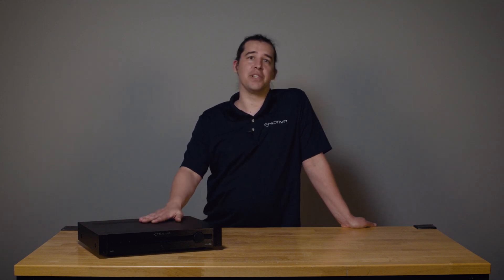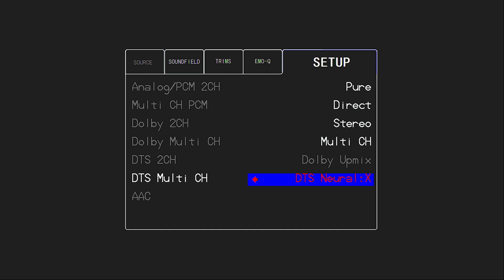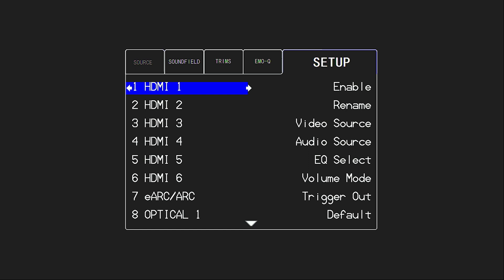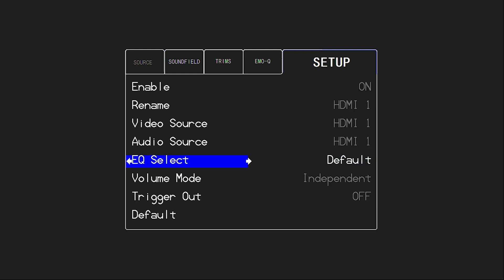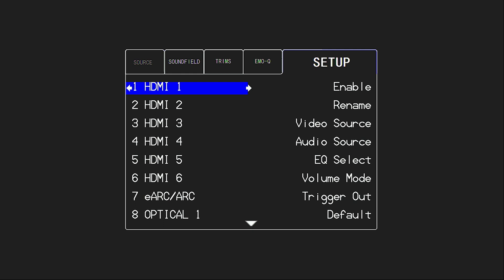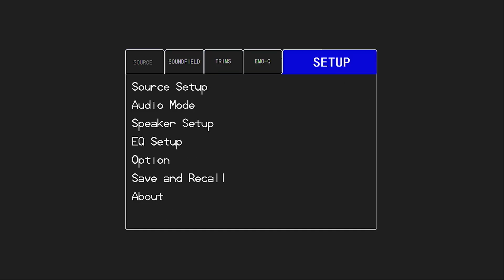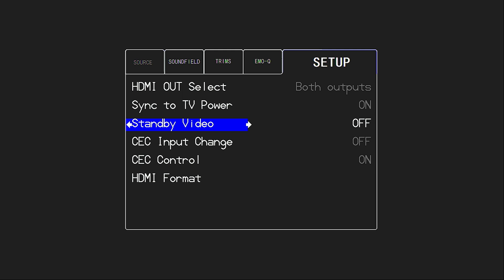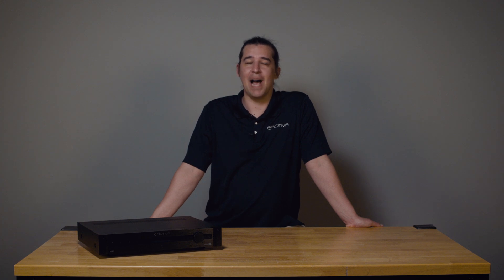BasX MC1 Processor Setup & Features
Follow along with Brent as he walks you through features and setup options on the BasX MC1 13.2 Channel Dolby Atmos® & DTS:X™ Cinema Processor.

We also have tutorials to help with the Emo-Q™  Automatic Room Correction software and basic speaker setup and configuration.